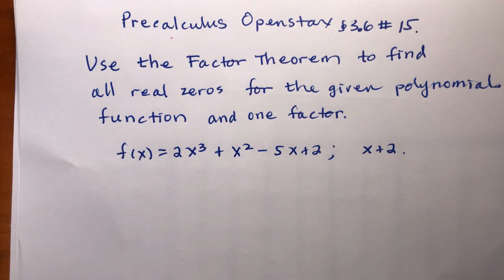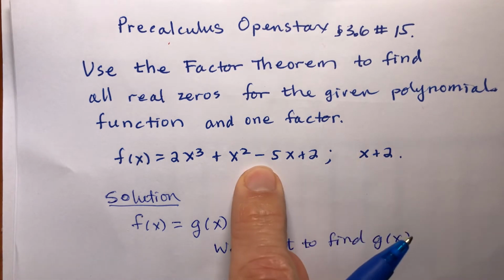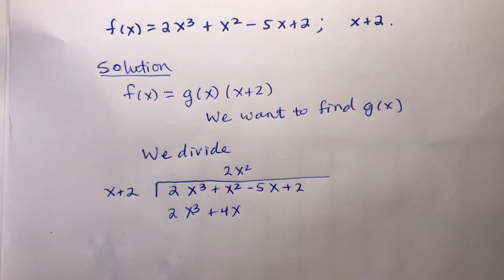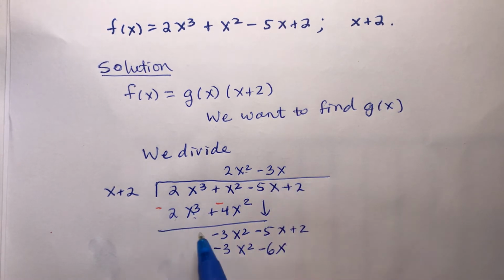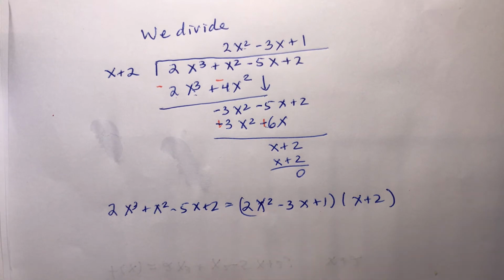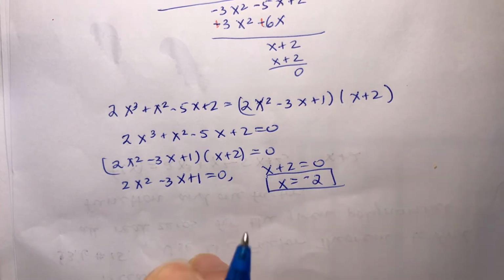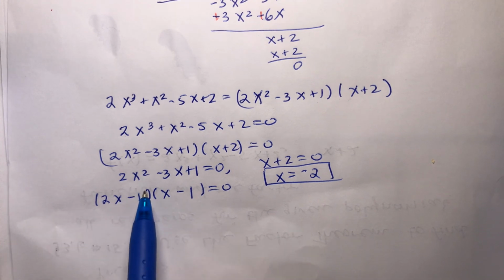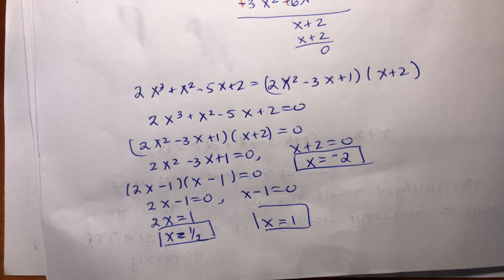Precalculus, Openstax 3.6 #15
Use the Factor Theorem to find all real zeros for the given polynomial function and one factor.